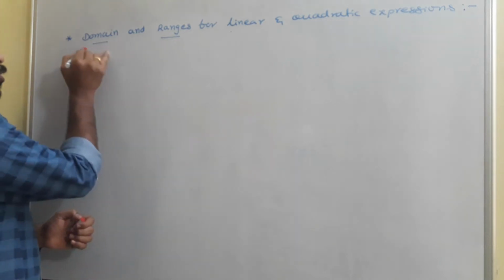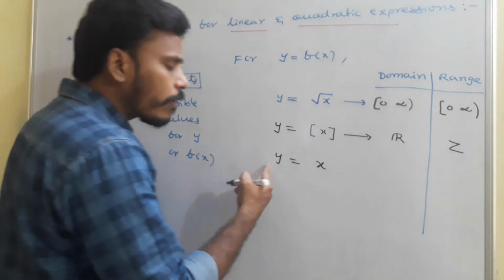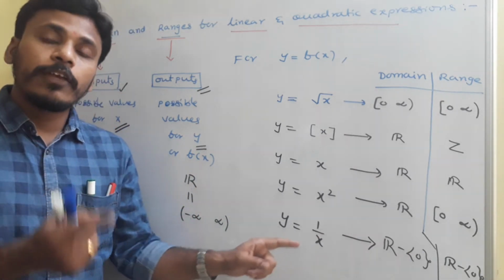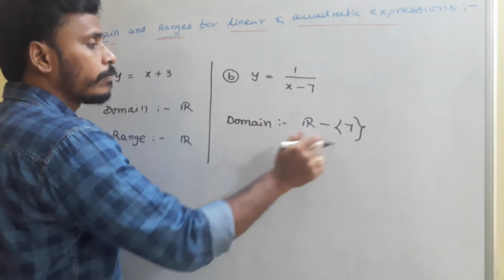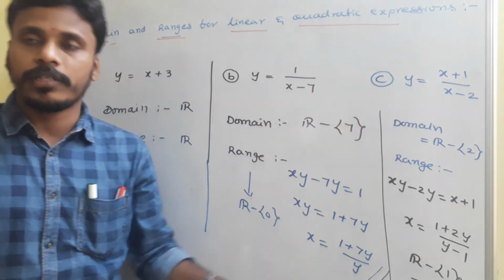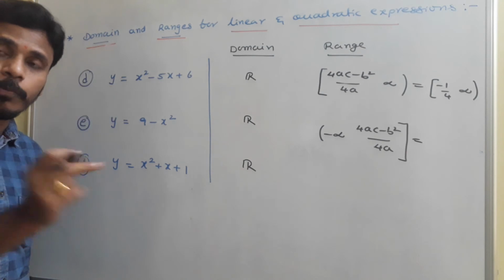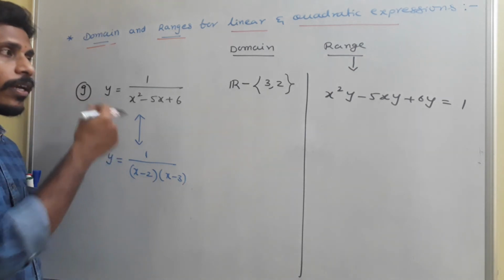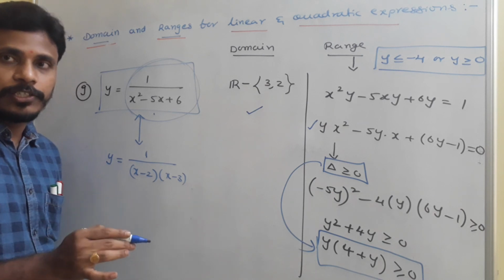Domain and ranges for linear and QUADRATIC expr with detailed analysis